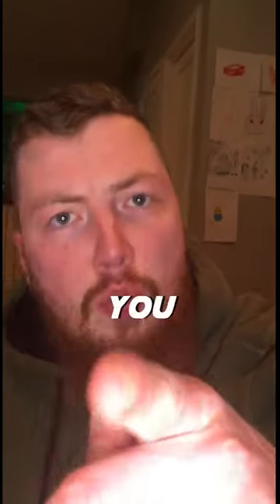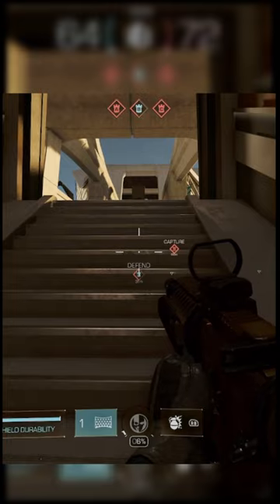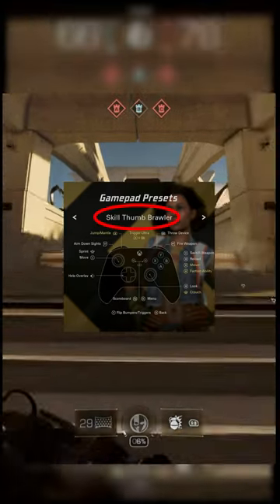XDEFIANT SLIDE HACK (Tutorial)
Streaming every day on Twitch!

Video uploaded by Hickey / HickeyGG